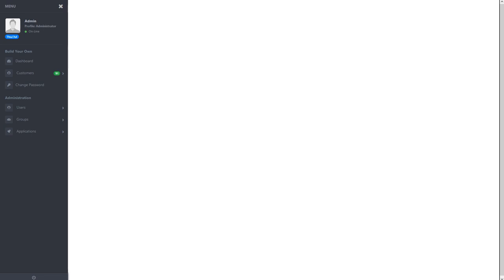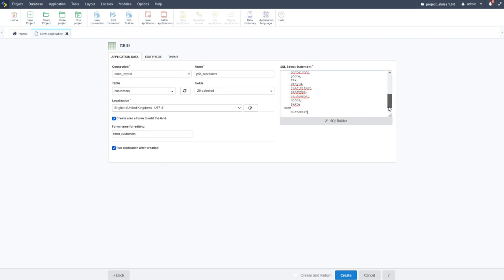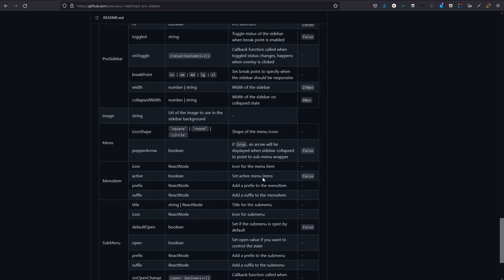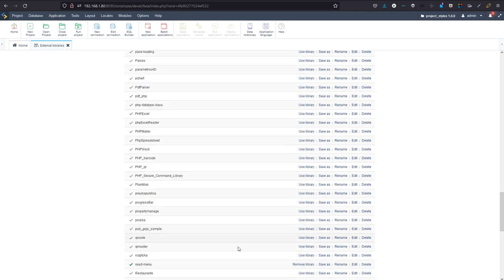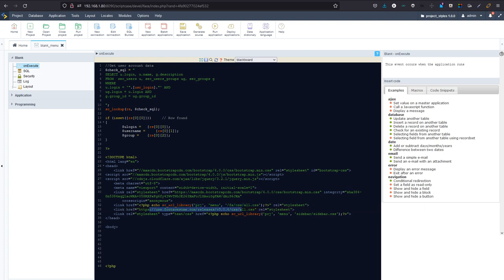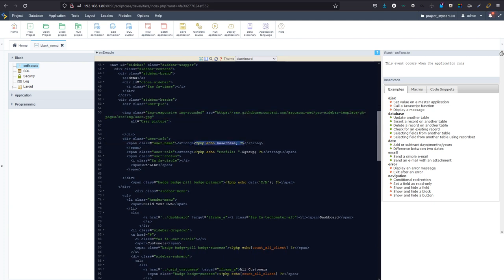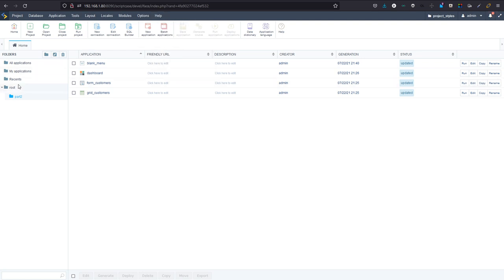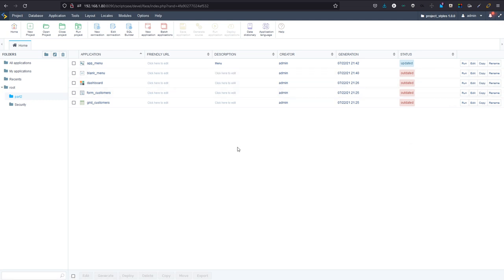Scriptcase - Sidebar menu with user area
During the webinar, we will show a customized 'user area' menu with options that can be integrated into systems made with Scriptcase.